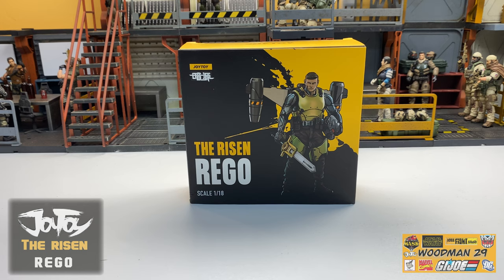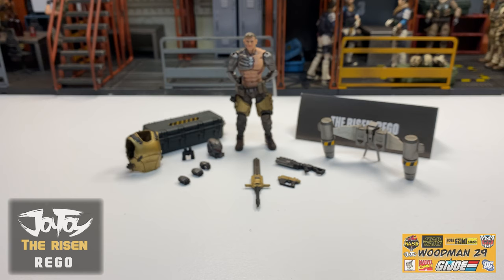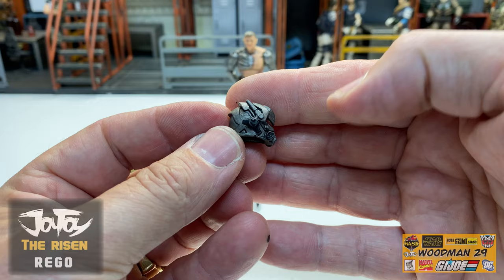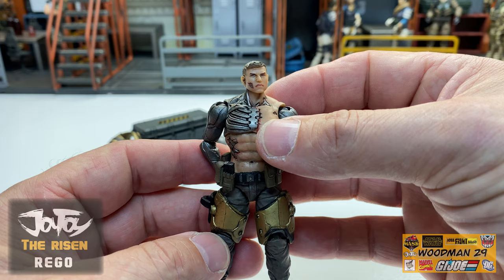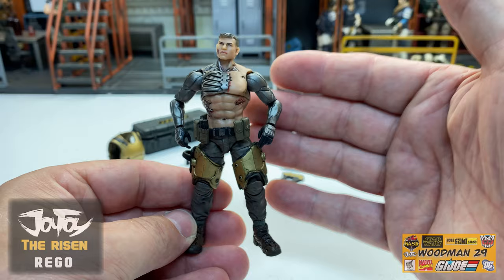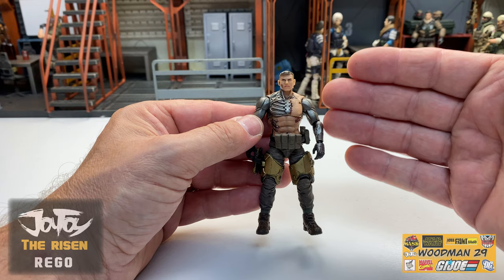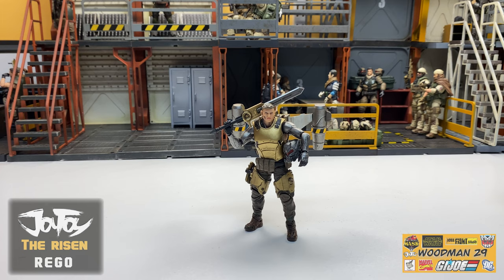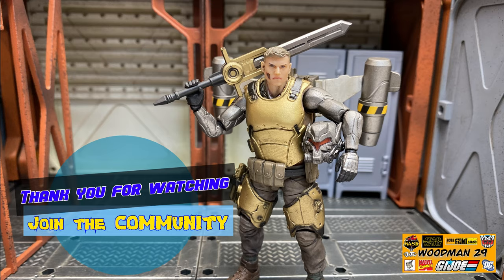JOYTOY The Risen - REGO (1:18)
REGO the Cybernetic soldier of the future! Is he a Hero or Villain? You decide………